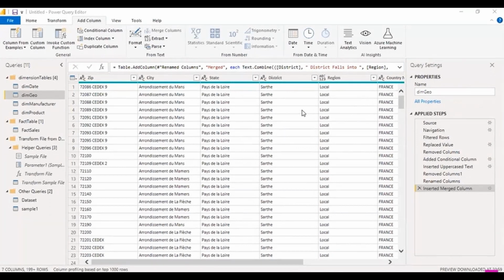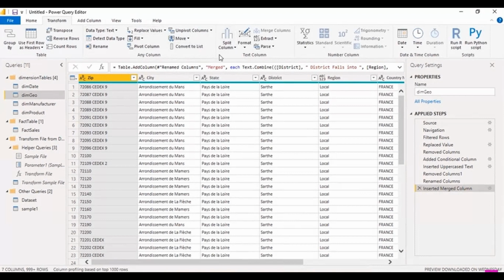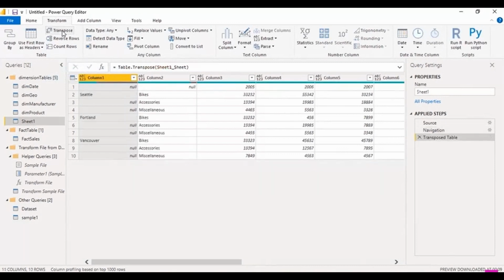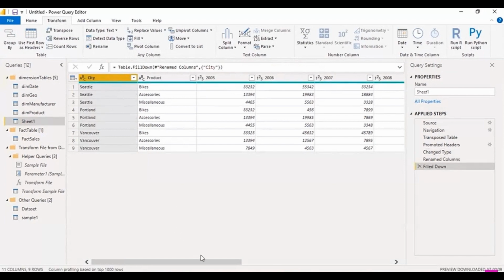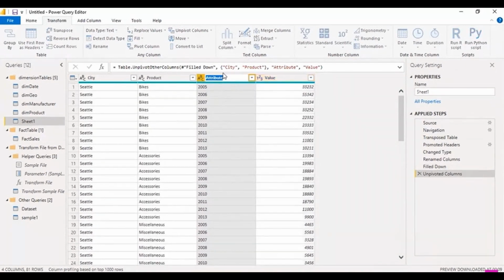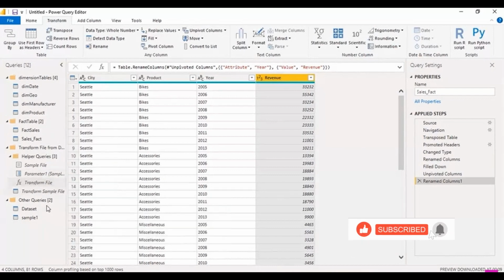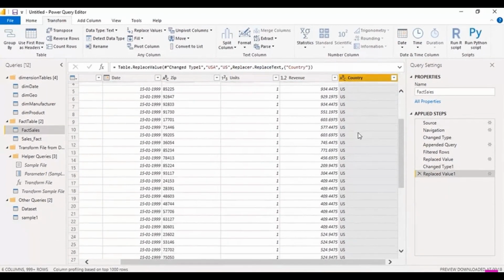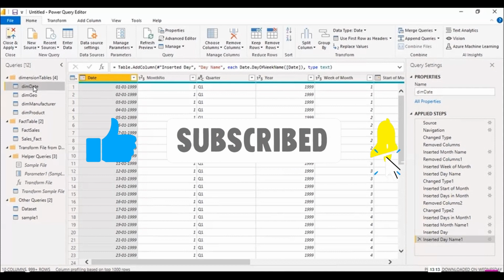Clean Transform And Load data In Power BI Part 2 | Episode - 6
Each lecture is designed to provide you with practical, hands-on experience in using Power BI to turn data into actionable insights. By the end of this course, you'll be proficient in creating compelling reports and dashboards that drive business decisions. 💼📊

Query Resolved :
Intro Previous episodes
Transform columns
Transform options
Transpose option
Unpivot columns
Replace values

Timecodes
0:00 Intro
0:43 transform columns
1:52 Transform options
3:50 Transpose option
6:11 Unpivot columns
10:5 Replace values